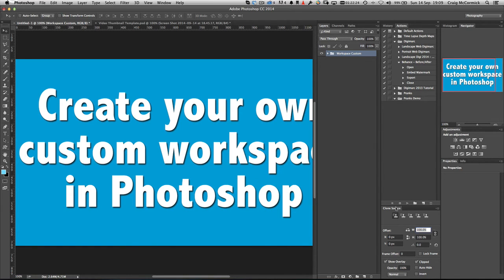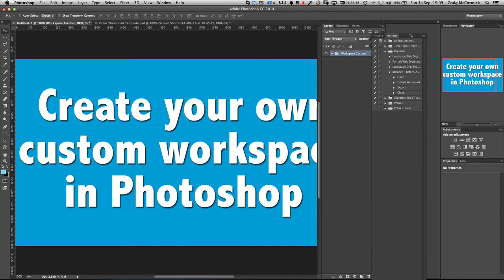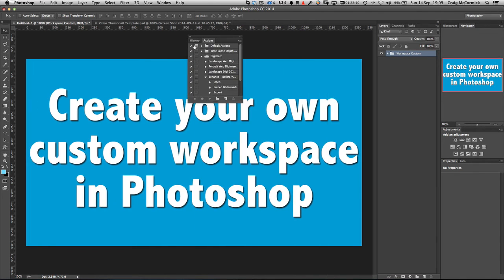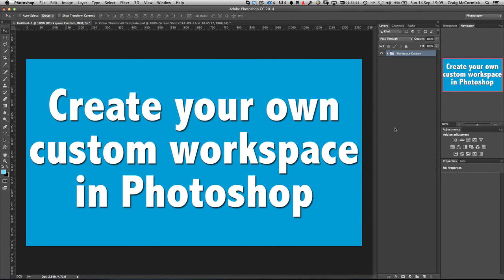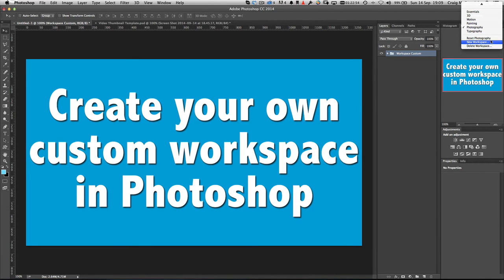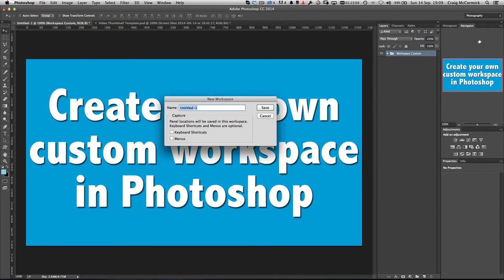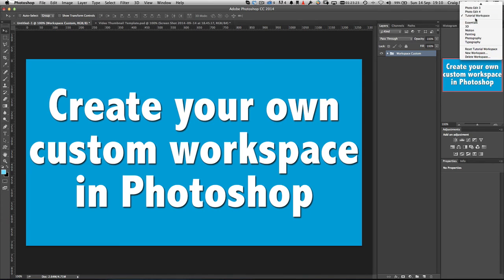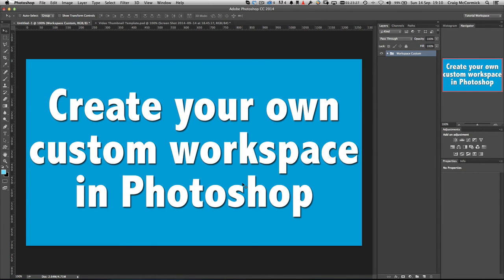Create Your Own Custom Workspace in Photoshop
Creating your own custom workspace in photoshop can really help speed up your workflow by having the panels you need already there for you.

In this tutorial I explain what a workspace is, what my custom workspace layout is and I'll show you how easy it is to create & save your own.